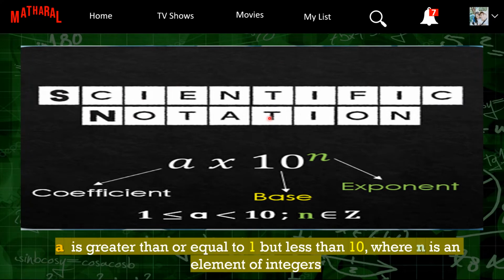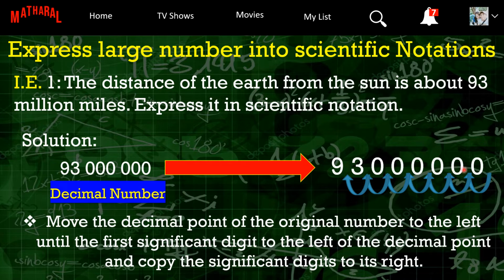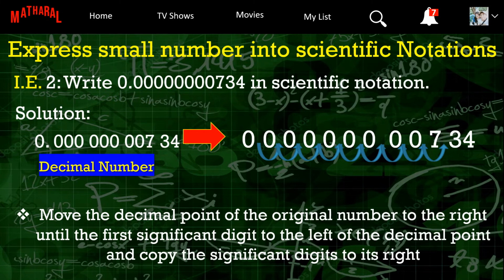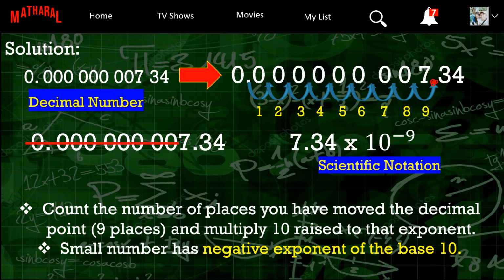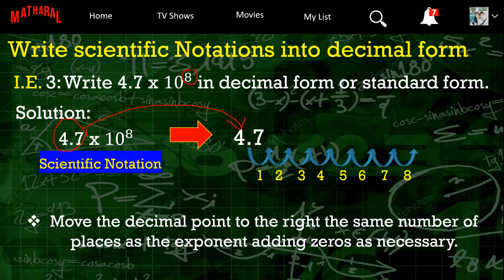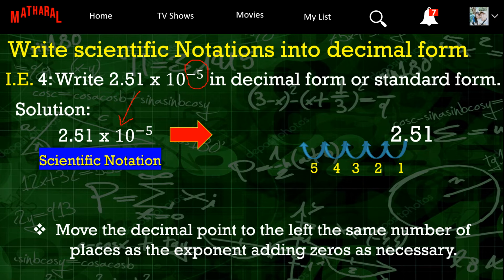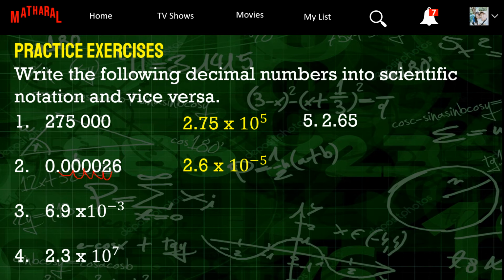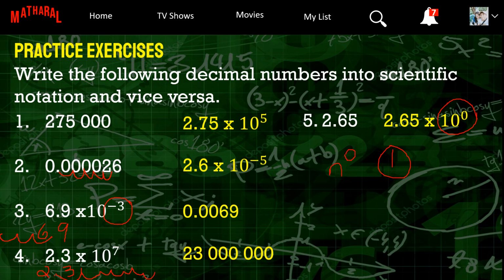Q1 SCIENTIFIC NOTATIONS